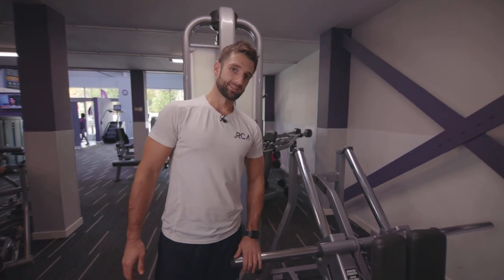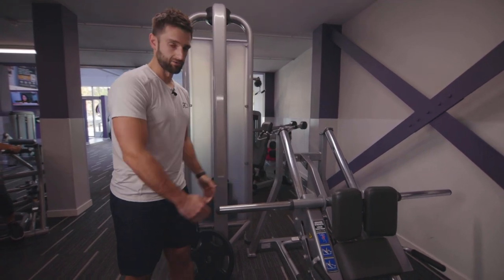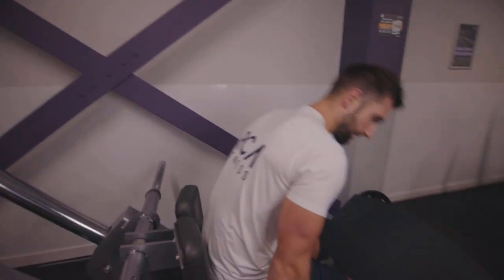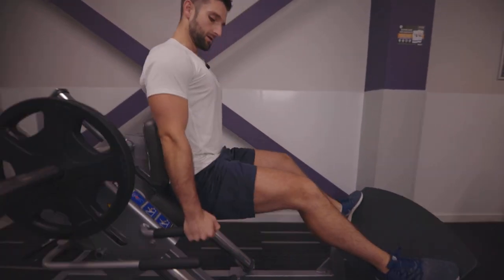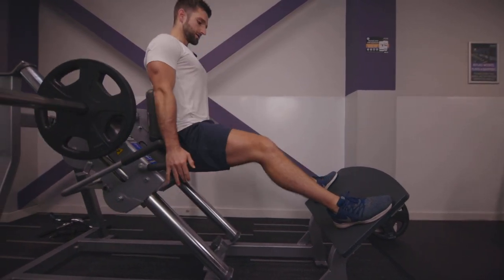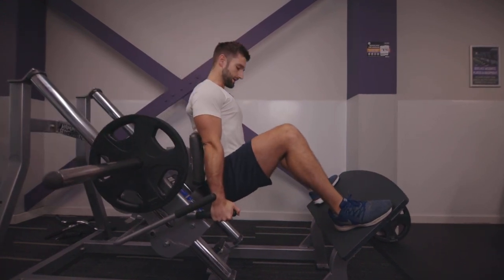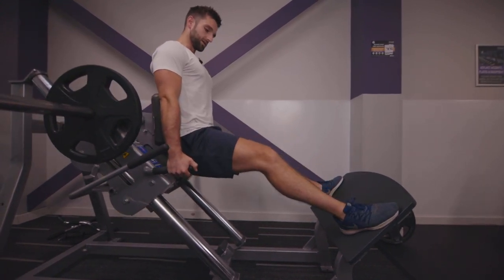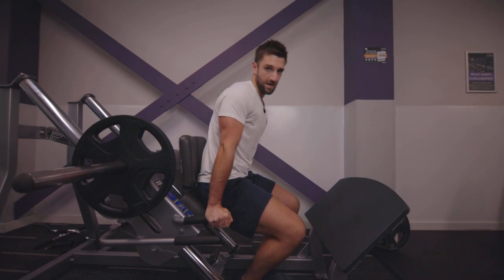Plate Loading Wide Stance Hack Squat - RCA Fitness